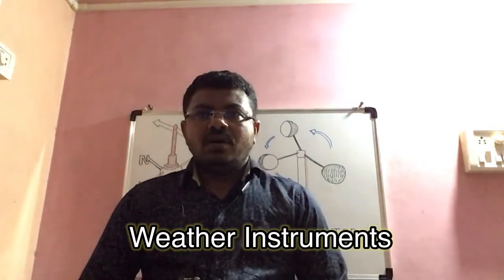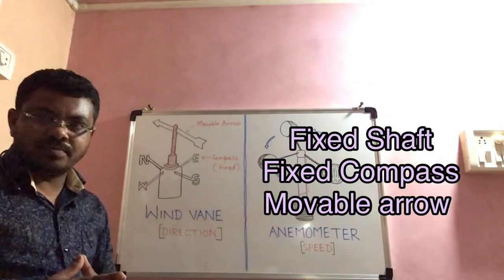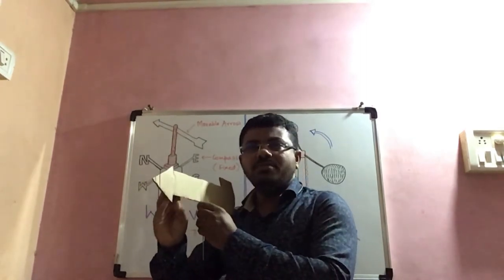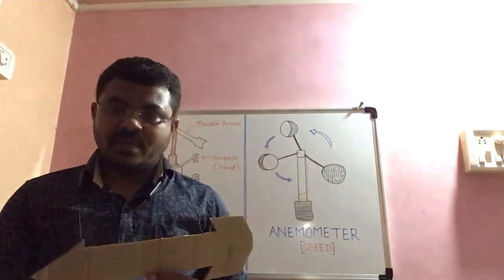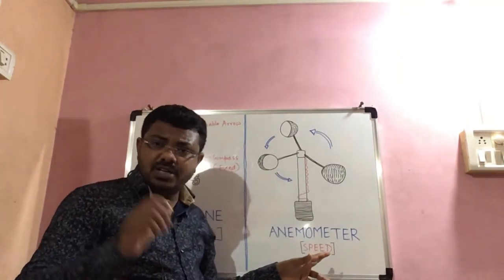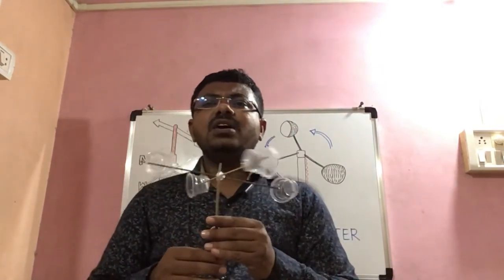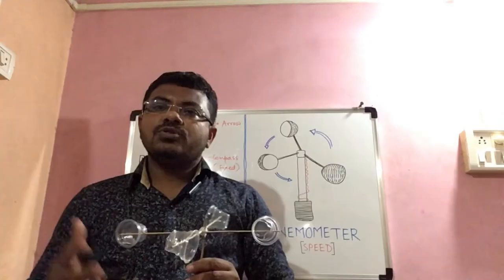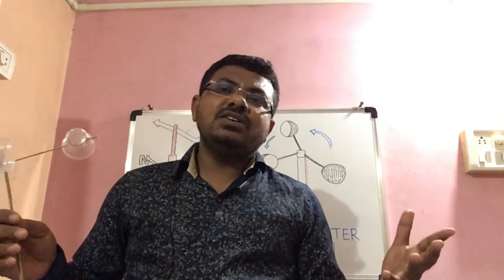Wind vane & Anemometer